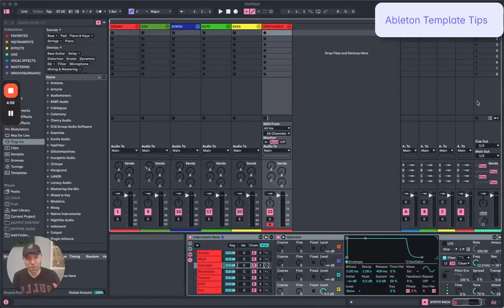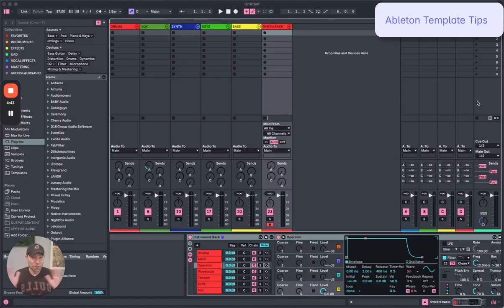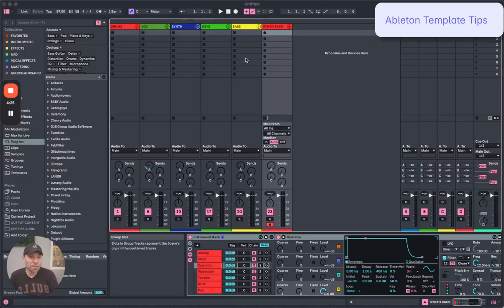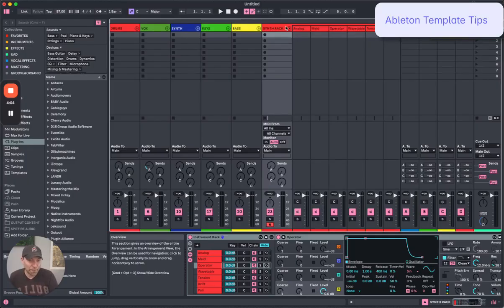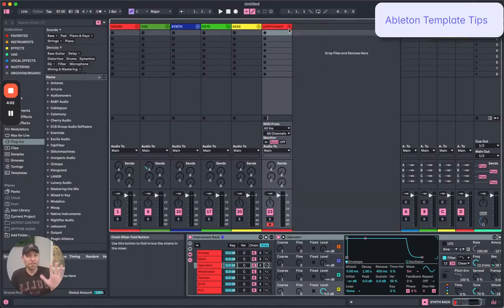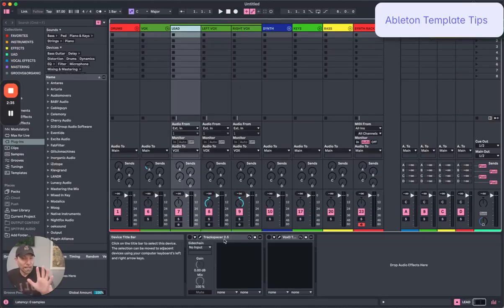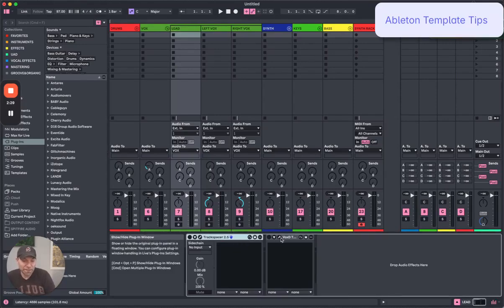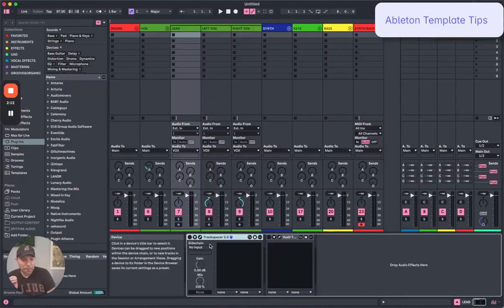Tips for Setting Up an Efficient Ableton Template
In this video, I share some quick tips on setting up an Ableton template to save time when starting a new song. I emphasize the importance of using stock devices instead of heavy third-party plugins, as they can significantly slow down your workflow. I also recommend organizing your tracks into groups and saving your template as the default file to streamline your process. Lastly, be cautious with third-party plugins, even when turned off, as they can still consume CPU resources. I encourage you to implement these tips for a more efficient music production experience.

CHAPTERS
00:00 Template Setup Tips
00:48 Using Groups and Racks
02:00 Avoiding Heavy Plugins

TRANSCRIPT
0:00 Hey guys, so I jump on here and give some tips about setting up an Ableton template. Now this will be quick, but that's the point.
0:09 Because when you're starting a new song, you don't want to waste a lot of time. Reinventing the wheel is completely unnecessary.
0:17 Now I've recorded hundreds of songs, and sometimes you do want a fresh start, there are moments for that where you need to think outside the box.
0:25 Don't get me wrong, templates can sometimes lock you in. So this isn't a rule for all the time, but this can save you a lot of time.
0:34 Now, there are different ways of doing this. Uh, you can set up groups. Uh, so you can see here I put a bunch of synthesizers in one group, and then you can, you know, put your preferred keys in another.
0:48 Group, base, and so on. Uh, there's lots of ways that you can do this. Um, you can also set up racks, if you prefer that method.
0:57 But here's the big tip that will save you a lot of time. If you're using a template, use the stock devices within Ableton.
1:07 Don't use a lot of third-party plugins unless they use very little- CPU. Okay. So on your main, don't put ozone.
1:20 Here's the reason why. It will take so much time for that to load up. Unless you have a powerhouse of a computer, you're gonna be wasting, you know, a minute or something every time you're opening up that file.
1:34 And every time you restart, every time you- step away and, you know, reopen that project. A lot of waste of time.
1:42 So just use the stock devices when you are setting up templates. You can always add in the other things later as you go.
1:50 But watch out for mastering plugins. Big culprits. Or really heavy synths. Or any other third party plugins. Try to avoid- Oh, wait.
2:00 Look at that. If you're setting up a template. Again, just a quick tip as you're setting these up. Umm, the way to do this then is you go to file.
2:10 And you can save it as your default so that when you open up Ableton each time. This is what would pop up, right?
2:19 And you know what you want. And it can give you some, you know, easy ways to start. Now, one last thing I'll add.
2:27 I know I said it. Be quick. So, if you keep some of these plugins in. Okay, this is a third-party Trackspacer.
2:36 If you keep a third-party plugin in there, even if it's turned off, some of these can use up CPU. So, you know, I had to learn that the hard way.
2:48 But. Uh, Melodyne and, you know, these other plugins, even if you have them off, it can take up time when you're starting up Ableton.
2:58 So, again, quick tip, use the stock plugins.